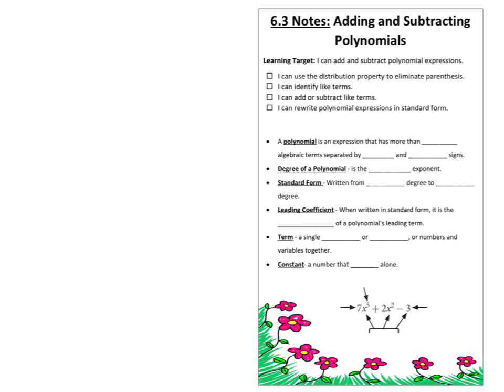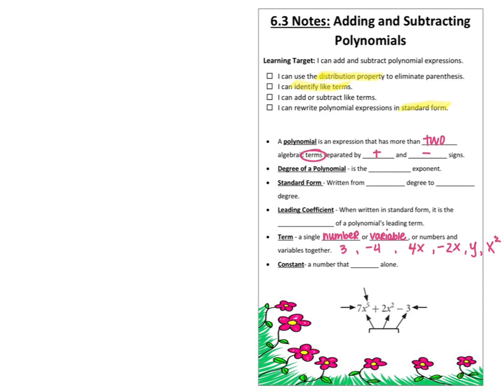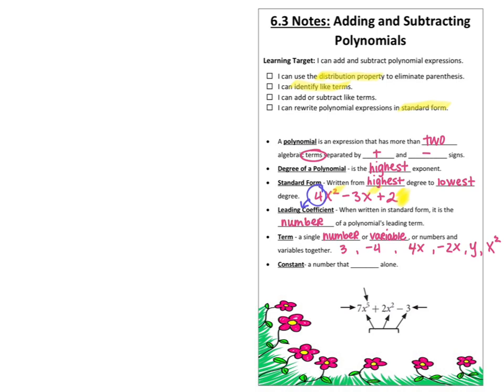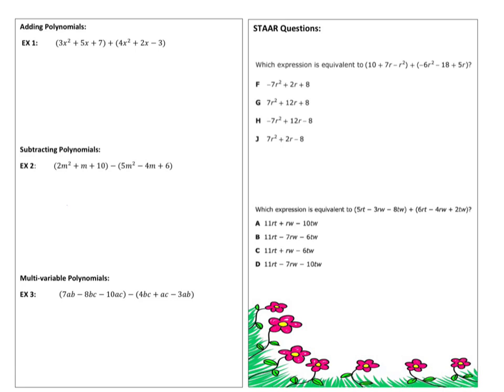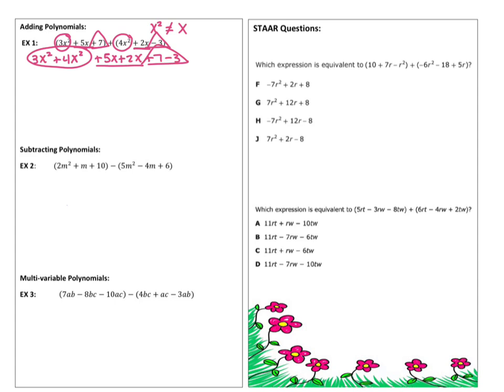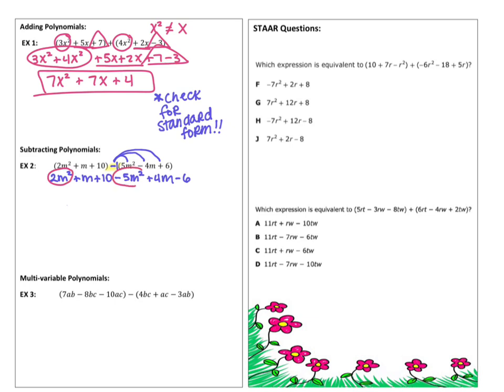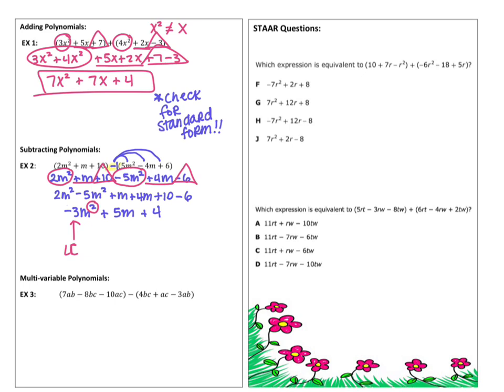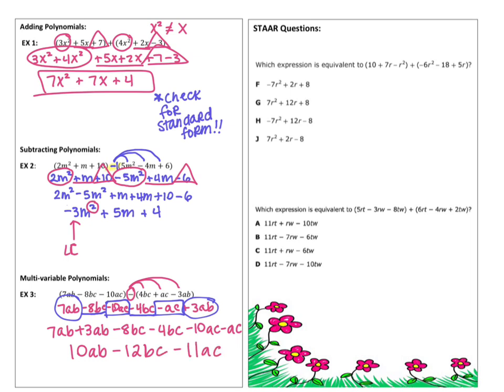Lesson 6.3 - Adding & Subtracting Polynomials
00:00 - Introduction
00:30 - Vocab
04:50 - Adding Polynomials
07:03 - Subtracting Polynomials